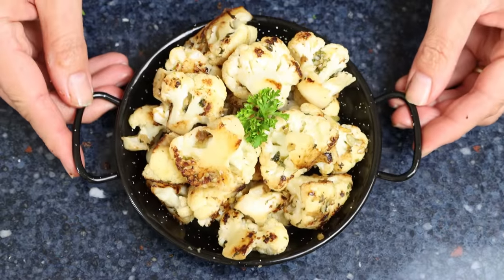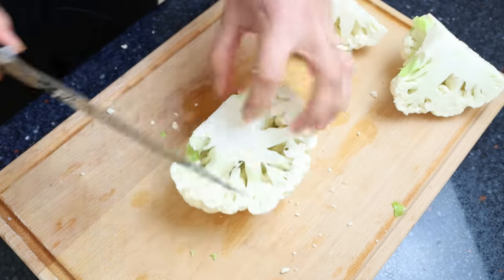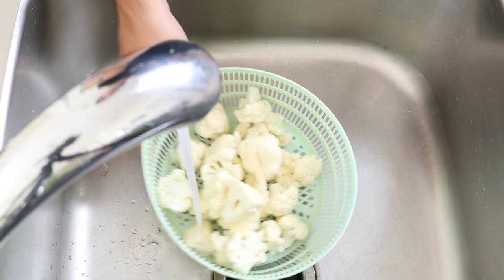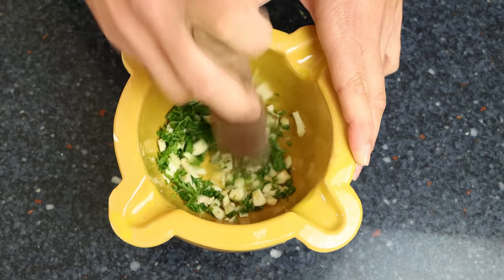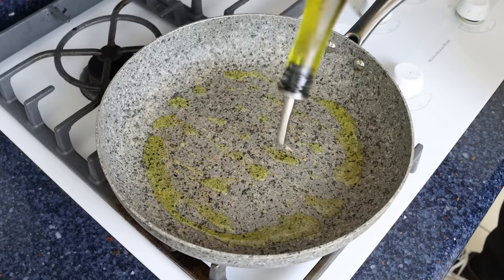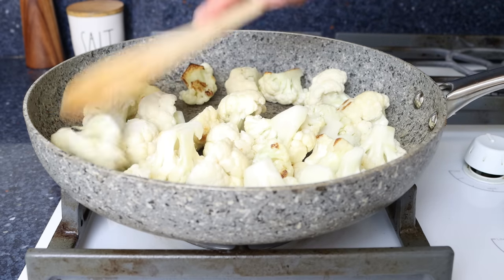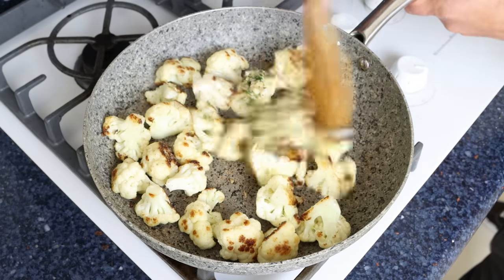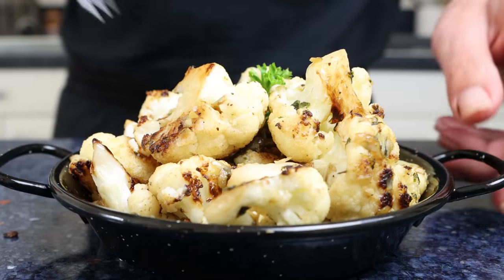Spanish Vinegar & Garlic Cauliflower | Coliflor al Ajo Cabañil Recipe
EPISODE 806 - How to Make Spanish Vinegar & Garlic Cauliflower | Coliflor al Ajo Cabañil Recipe

MY NONSTICK FRY PAN:

POTS & PANS I USE:

MICROPHONE I USE:

CAMERA I USE:

MY CARBON STEEL PAELLA PAN:

MY ENAMELED PAELLA PAN:

SPANISH ROUND RICE I USE:

SPANISH FISH BROTH:

WOOD CUTTING BOARD:

MY FOOD PROCESSOR:

MORTAR & PESTLE: